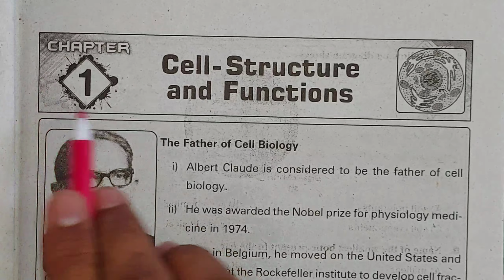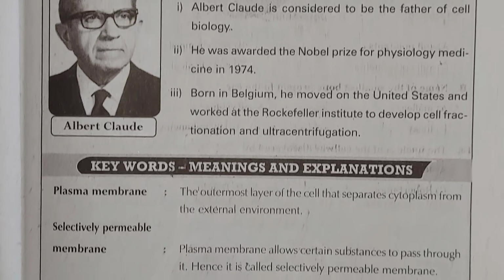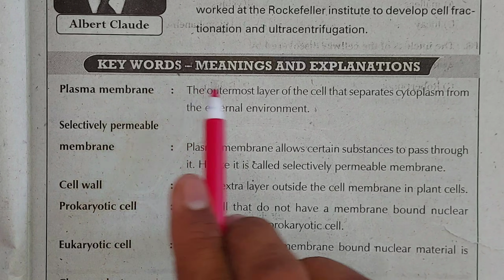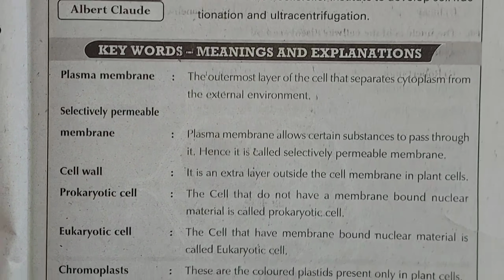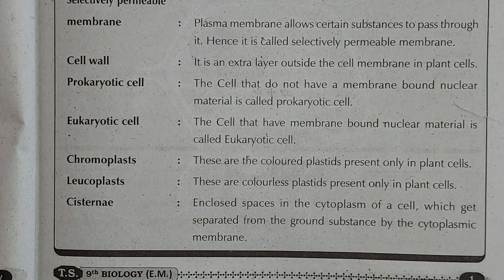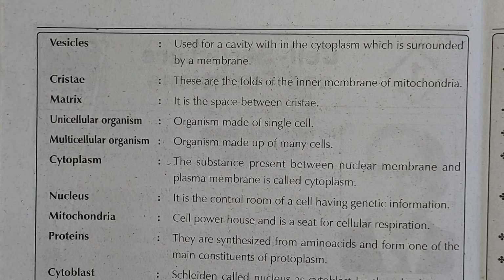9th class Cell-Structure and Function chapter question answer in Biology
9th class Cell-Structure and Function chapter question answer in Biology

Cover Topics :-
{1}.Cell-Structure and Function question answer's.

[NOTICE]
3. Like this video.